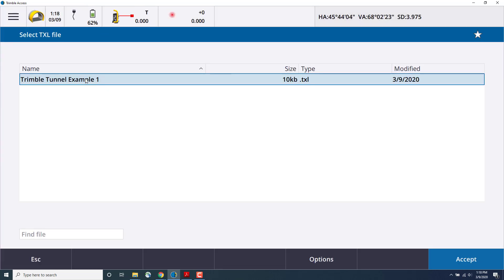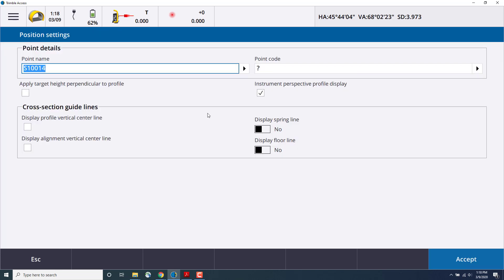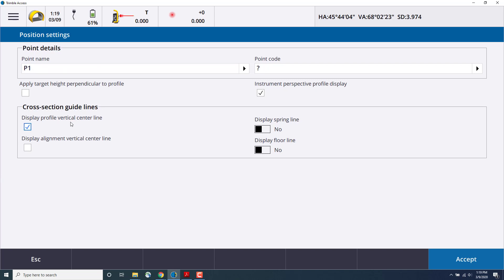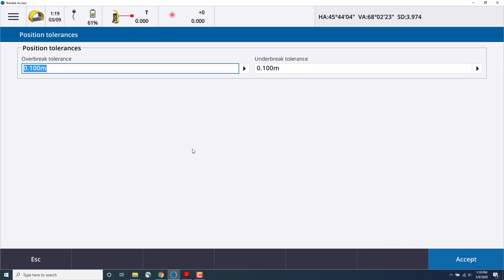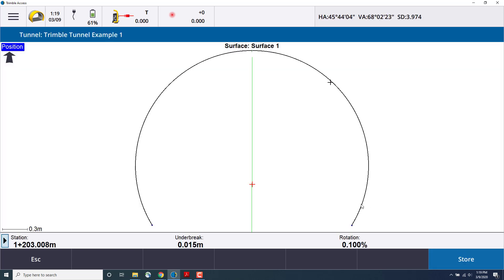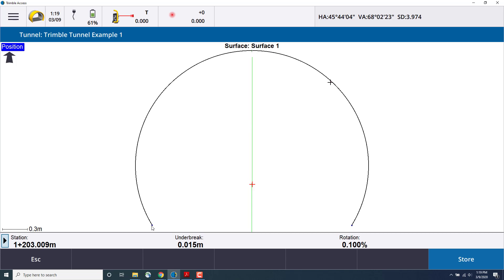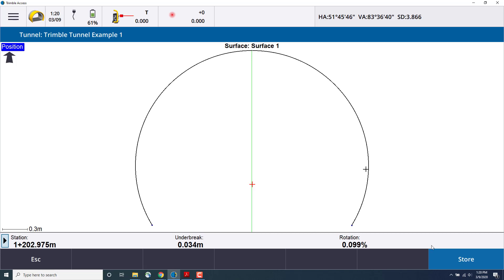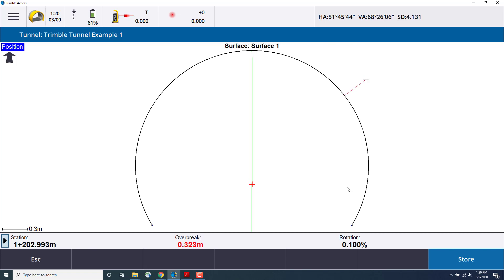3.3) Trimble Access Tunnels - Positioning in a Tunnel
This video demonstrates how to measure any point in a tunnel relative to a design using the Trimble Access Tunnels module and a total station such as the Trimble S-series or SX10 instruments. This feature provides the surveyor with a simple way to measure tunnel information.

Trimble Access Tunnels field software enables a simplified workflow for surveyors to efficiently measure and report on the tunnel construction process.

Interested in a demo of Trimble Access Tunnels field software? Contact your local Trimble Distributor here: